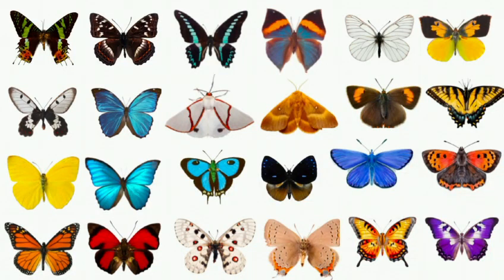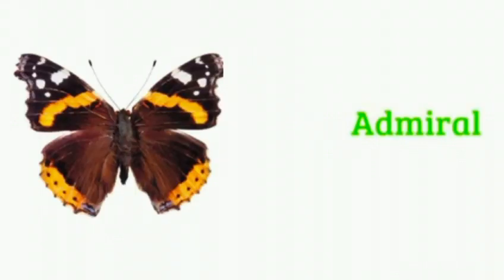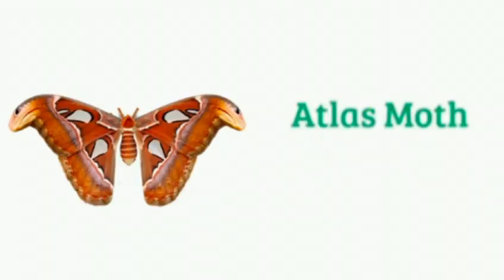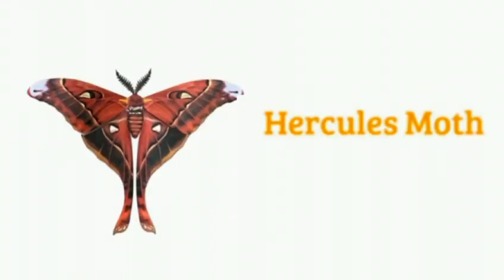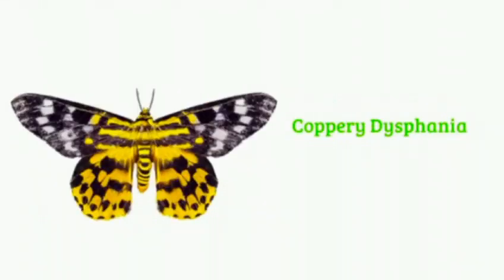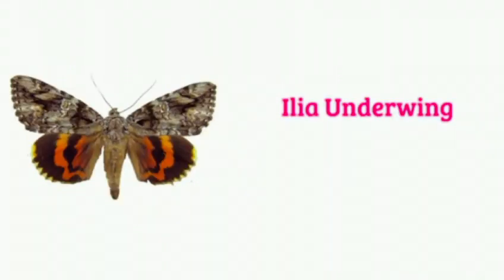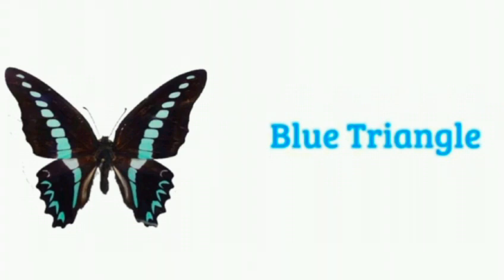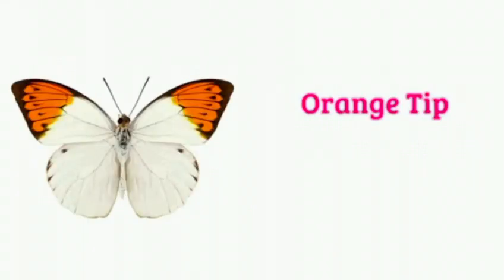Butterfly & Moth Vocabulary | Butterfly & Moth Name In English With Picture For Kids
Butterfly
Moth
Vocabulary
KidsLearning
EnglishNames
PictureDictionary
Insects
Butterflies
Moths
Educational
Children
Wildlife
Learning
Nature
Entomology
Science
InsectIdentification
VisualAids
StudyAids
Homeschooling
LearningResources
ButterflySpecies
MothSpecies
Biology
Zoology
EducationalTools
KidsActivities
KidsEducation
WildlifeEducation
NatureStudy
VisualLearning
EntomologyForKids
EnglishVocabulary
AnimalNames
EducationalMaterials
ScienceForKids
ClassroomResources
TeachingAids
InsectFacts
InsectImages
InsectStudy
ChildrensBooks
EducationalGames
ClassroomLearning
ScienceEducation
LearningTools
AnimalScience
PreschoolLearning
HomeschoolResources
BugIdentification
ButterflyVocabulary
LearningMaterials
EducationalGames
ChildrensBooks
ScienceBooks
HomeschoolResources
PreschoolEducation
EnglishLessons
LanguageLearning
LearningEnglish
VocabularyBuilding
NatureEducation
AnimalEducation
StudyAids
EducationalCharts
SchoolCurriculum
TeachingAids
Entomology
WildlifeFacts
InsectFacts
EducationalPosters
HomeschoolCurriculum
ClassroomDecor
ScienceClassroom
BiologyEducation
ZoologyEducation
EnglishForKids
ElementaryEducation
LearningResources
EducationalVideos
InteractiveLearning
HomeschoolLessons
ChildrensEducation